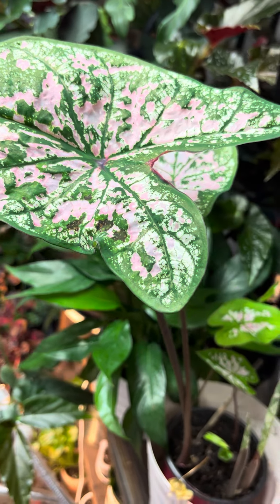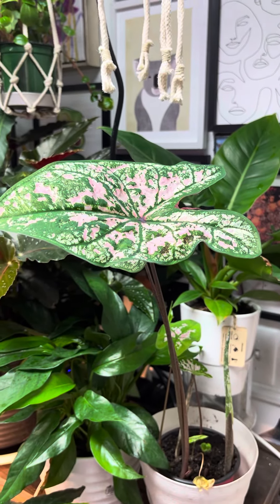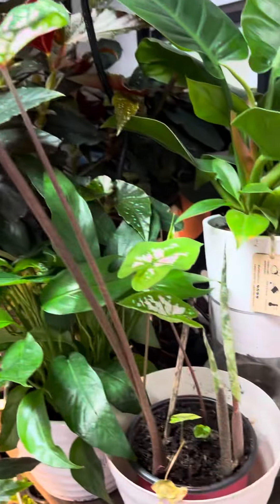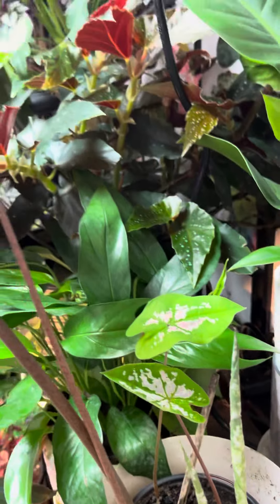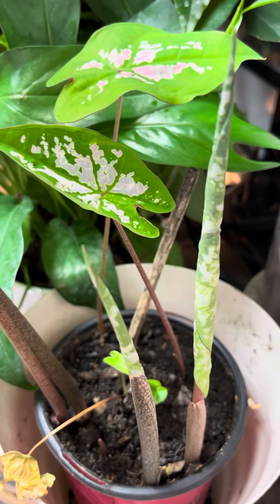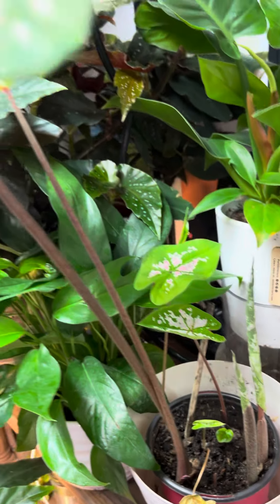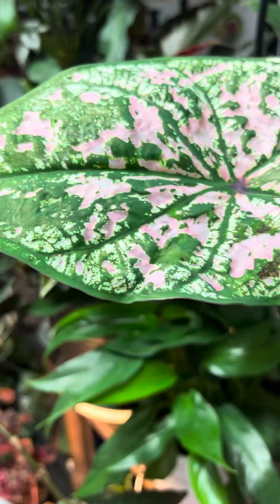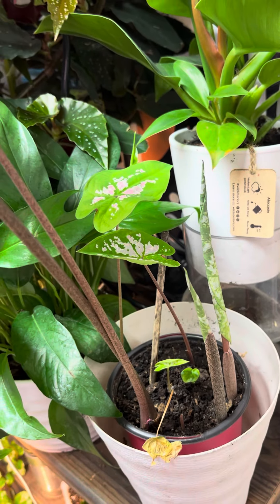Episode 39: My Caladium Did This in Just a Week!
Shop out plant store!